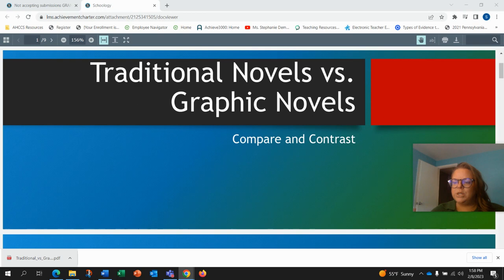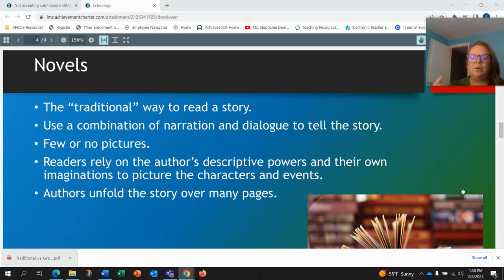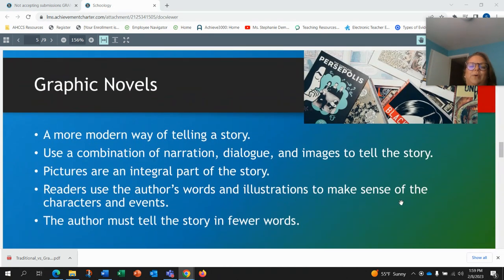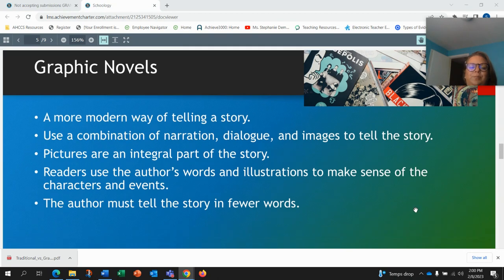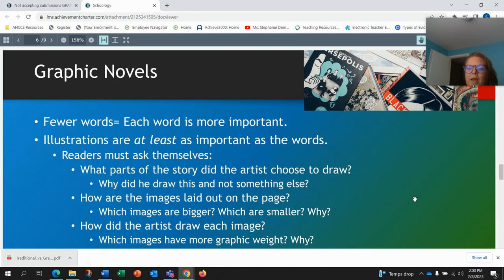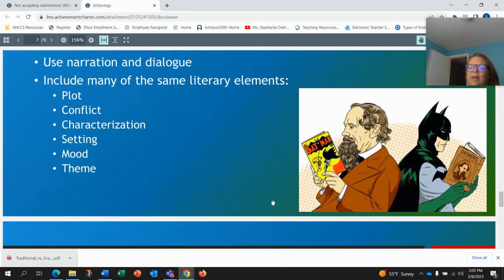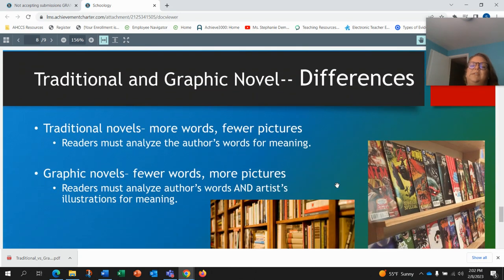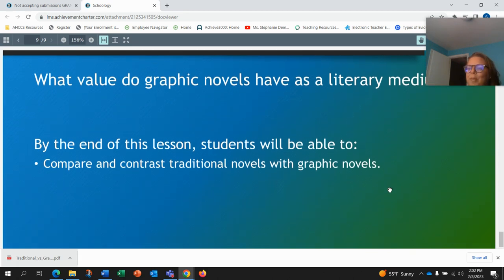Graphic Novels Traditional Novels Vs. Graphic Novels